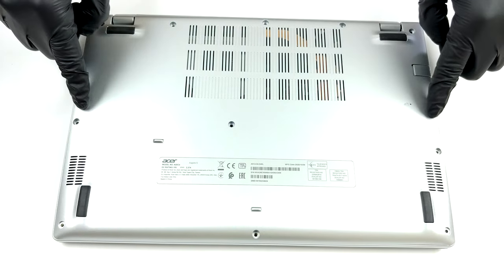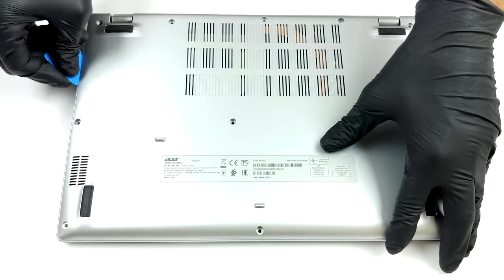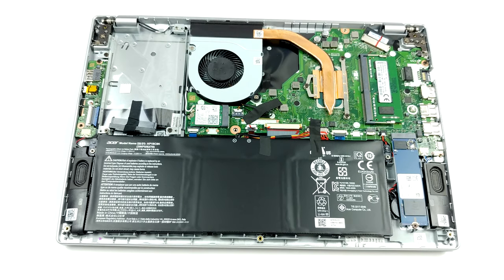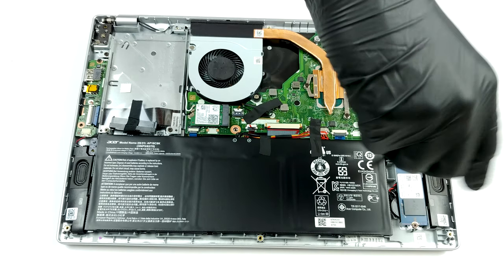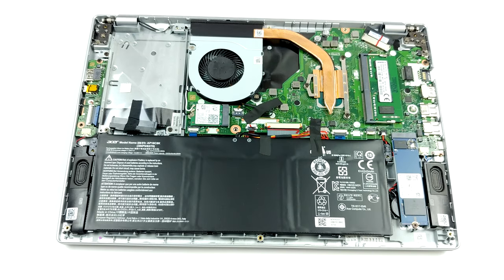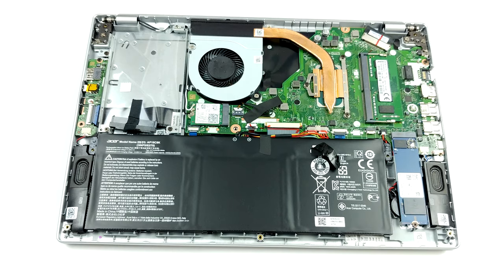🛠️ Acer Aspire 5 (A514-54) - disassembly and upgrade options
✅  LaptopMedia.com